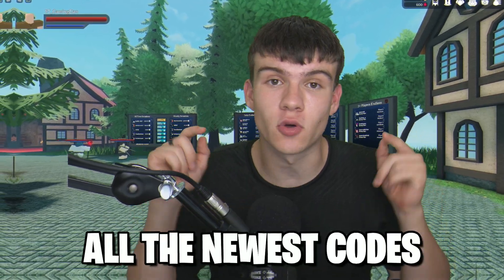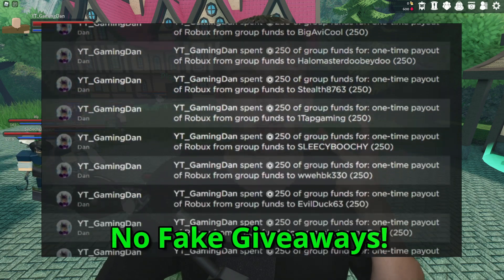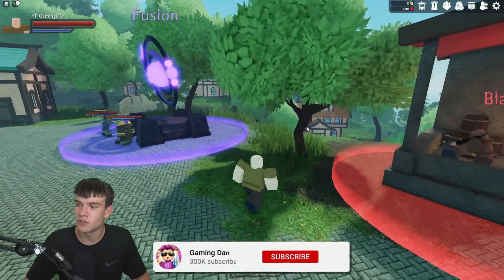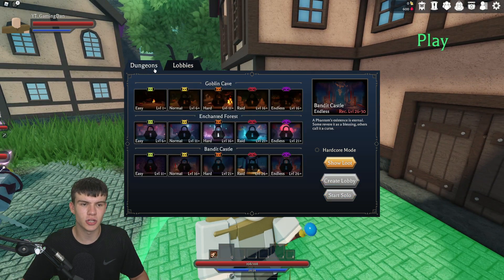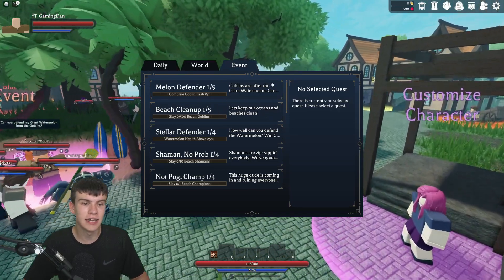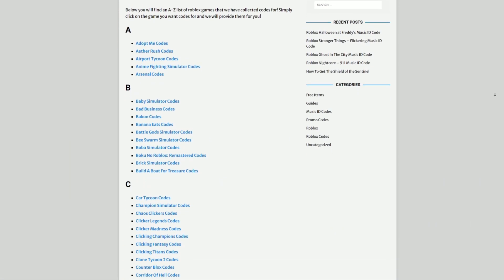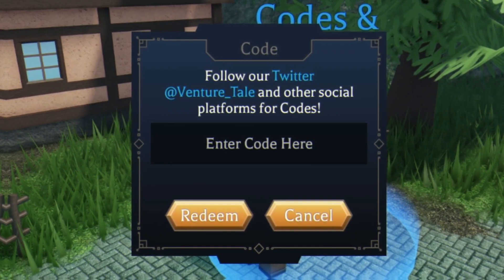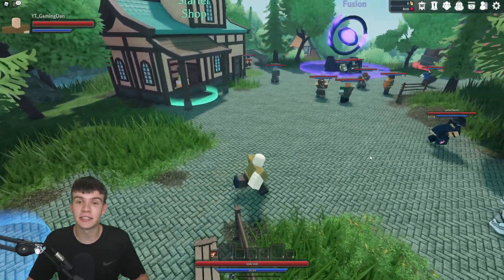*NEW* ALL WORKING SUMMER EVENT UPDATE CODES FOR VENTURE TALE! ROBLOX VENTURE TALE CODES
In this video I will show you ALL Venture Tale CODES on Roblox! The NEW codes will give you rewards for Venture Tale...